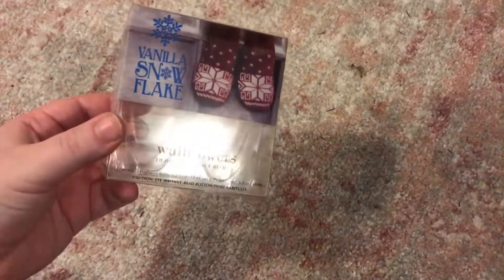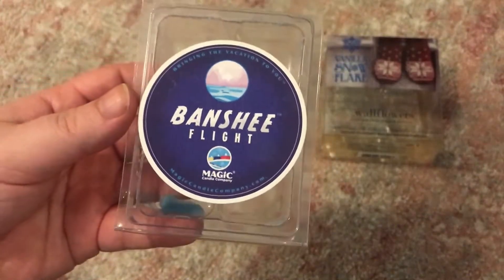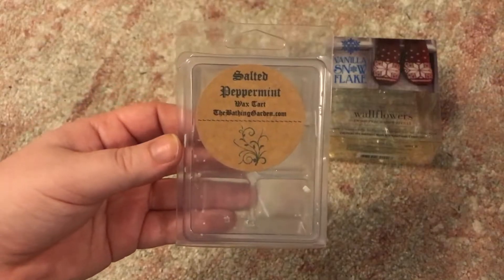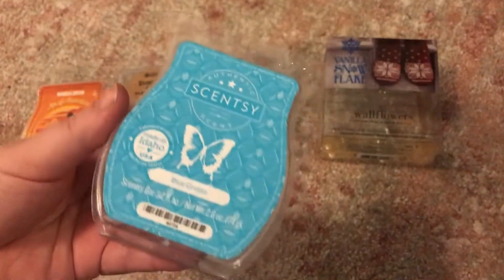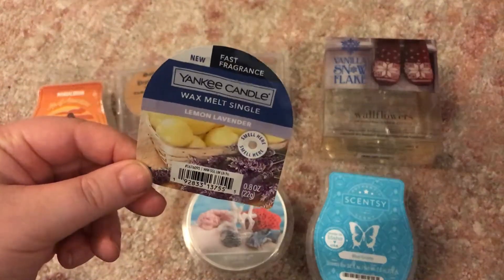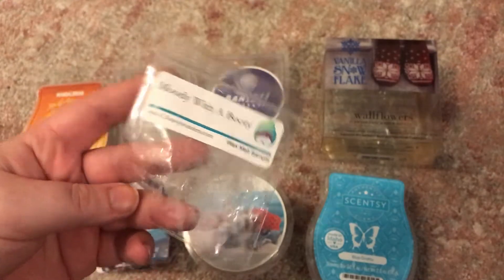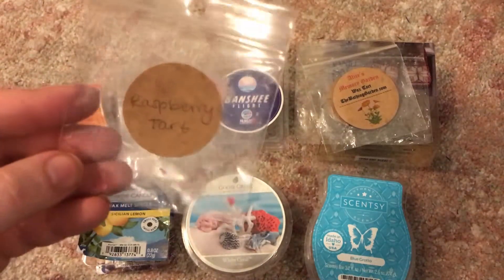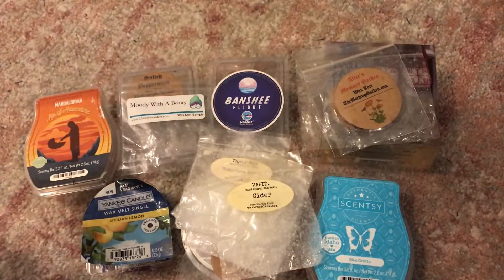Wax Melt Empties (Scentsy, Yankee Candle, and VendorWax) | June 1-7, 2021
First ever weekly wax melt empties video! This week, I finished up some Scentsy, Yankee Candle, Vapid Wax, The Bathing Garden, and Magic Candle Co. wax tarts. I'll share my thoughts - and if I would repurchase - with you in this video!

How much are you melting each week? I feel like everyone else who shares weekly empties has so much more than me! I'm still going to try to post weekly updates to 1. hold myself accountable, and 2. keep my videos a little bit shorter.